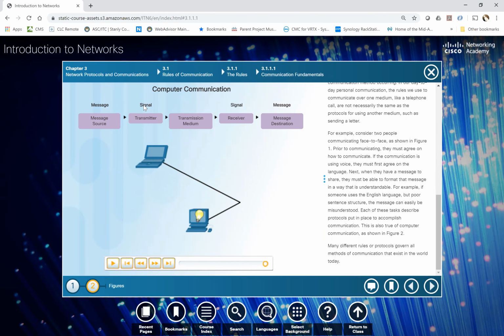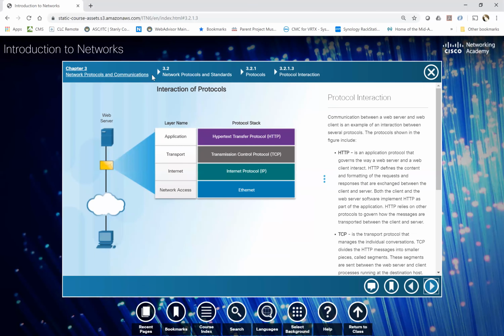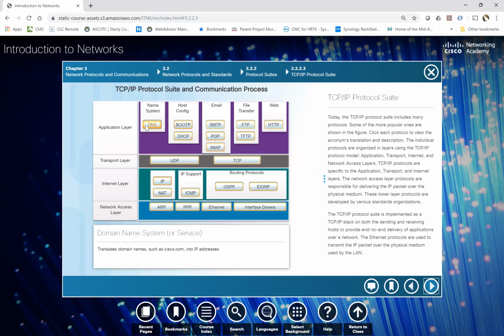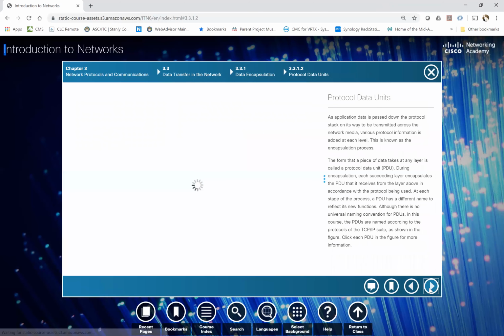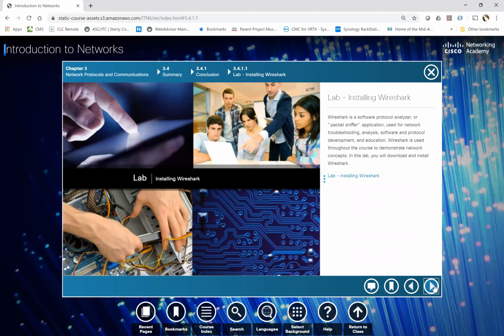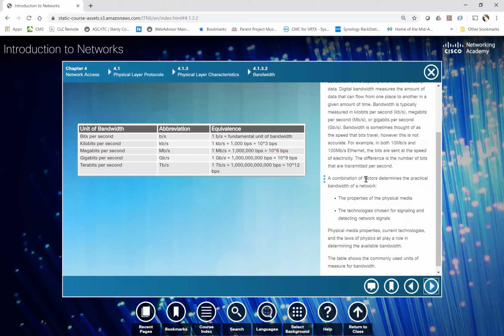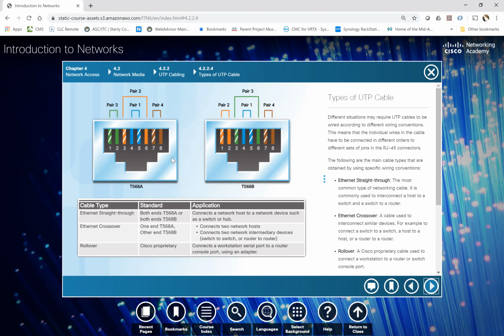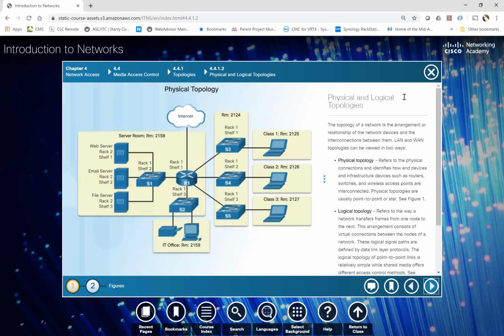Intro to Networks Meeting ITC Fa2019 10-8-2019